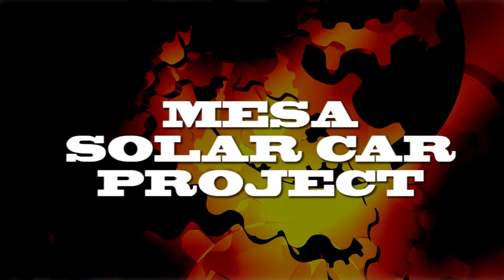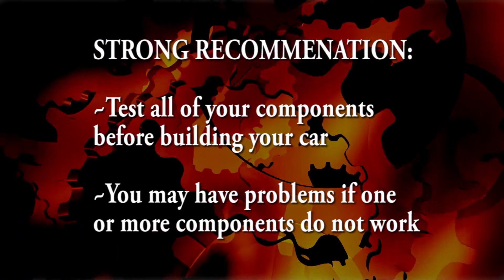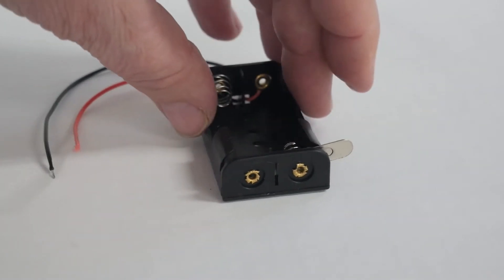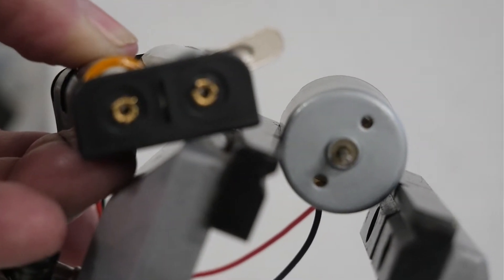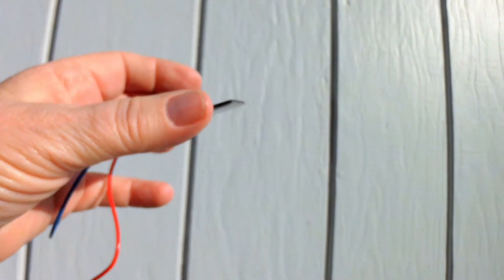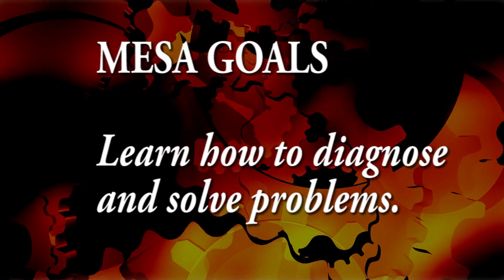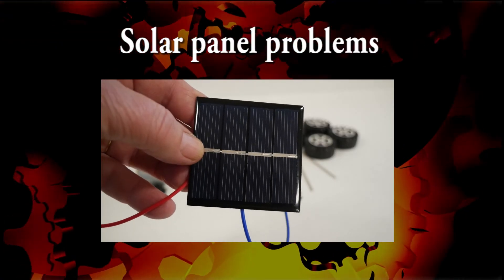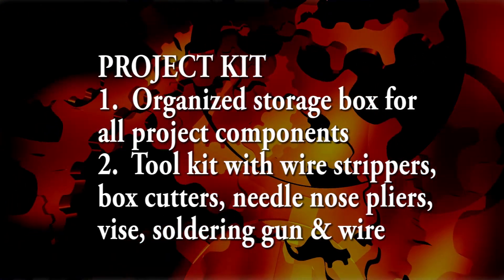MESA Solar Car Project 2020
High school project in which students build cars powered by solar panels.  Step by step description and suggestions on how to assemble and troubleshoot.